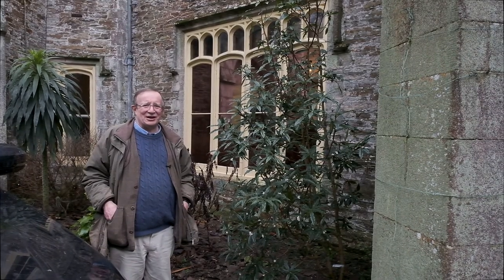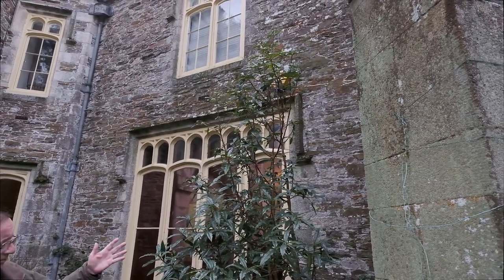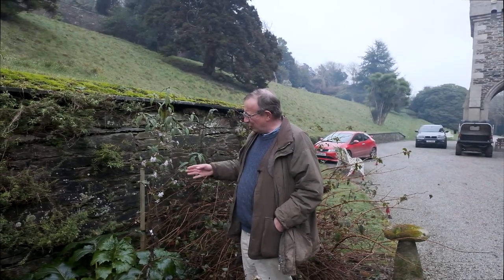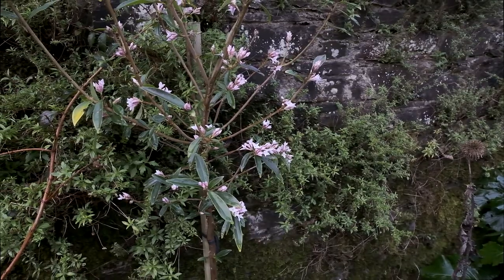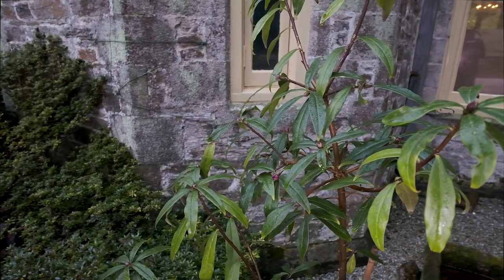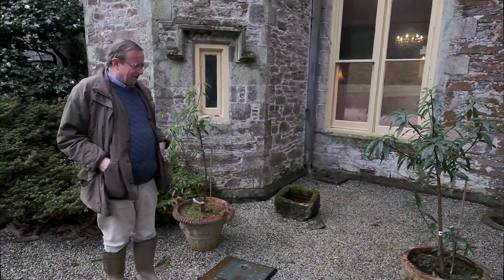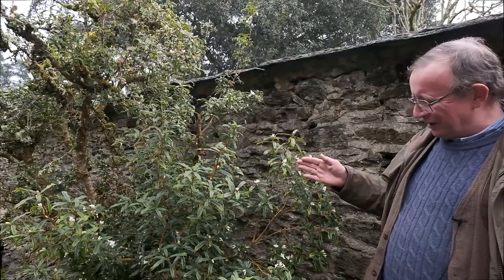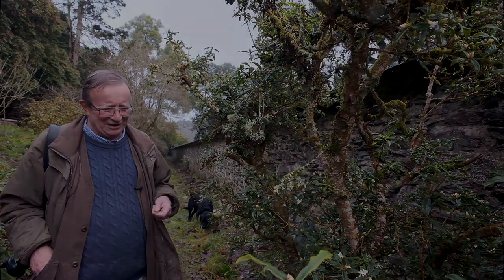Spotlight on Daphne bholua - Caerhays in January 2021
Here at Caerhays in mid January 2021, Charles is discussing 5 lovely scented (oh for smellie vision) Daphne.

0:00 - Daphne bholua 'Jacqueline Postill'
3:19 - Daphne bholua 'Darjeeling'
4:06 - Daphne bholua 'Limpsfield'
5:14 - Daphne bholua 'Mary Rose'
7:17 - Planting and keeping Daphne in pots
8:49 - Daphne bholua 'Alba'